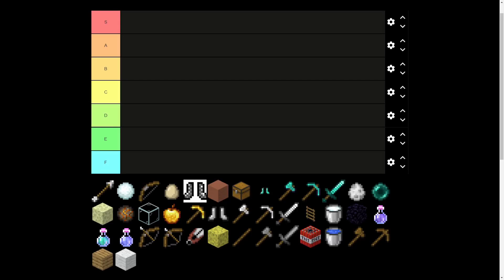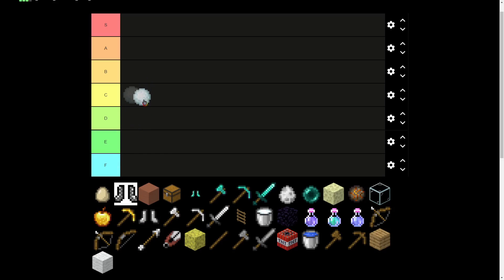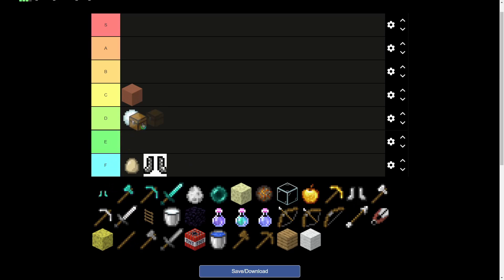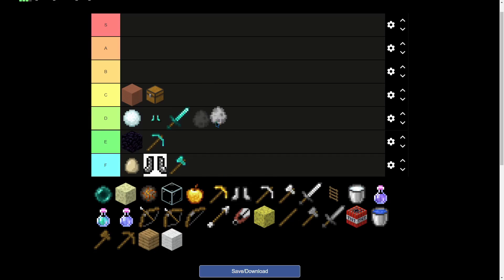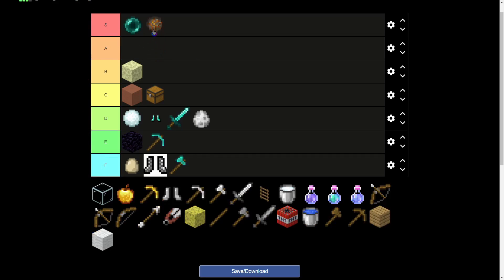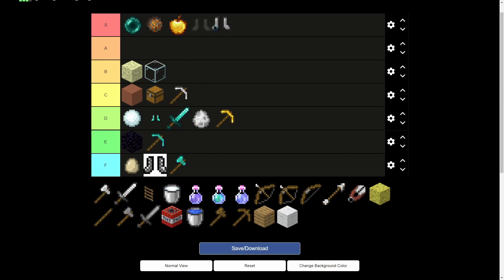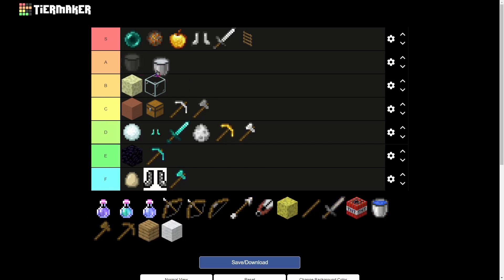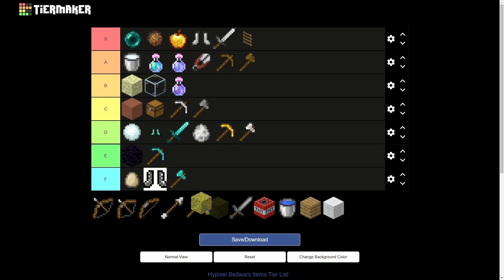Nethergames Bedwars Item Tier List!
Hey guys! Today's video is slightly different because it is a tier list.

What!!?!? yes i did finally upload
also i am going to try and upload because it is holiday time woooo

yes my cursor is rgb just look up chroma cursor and download it